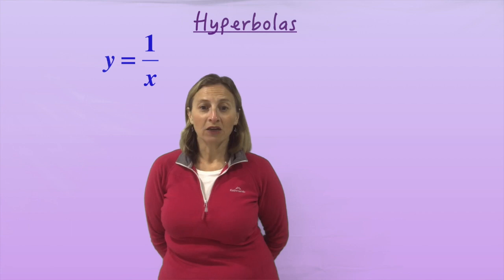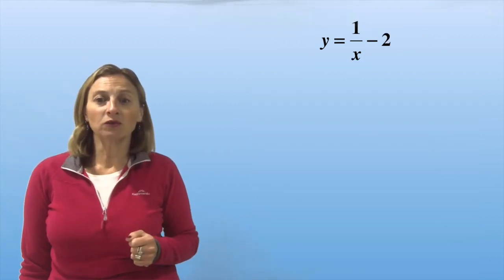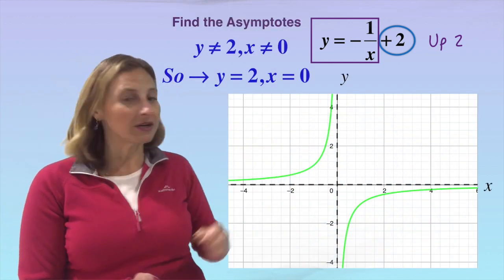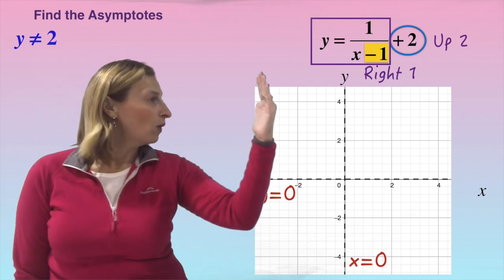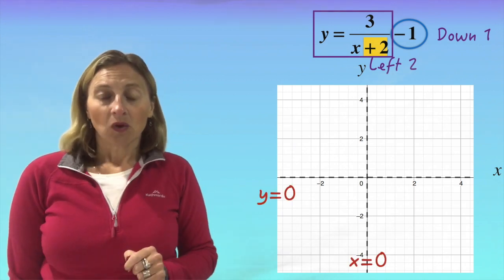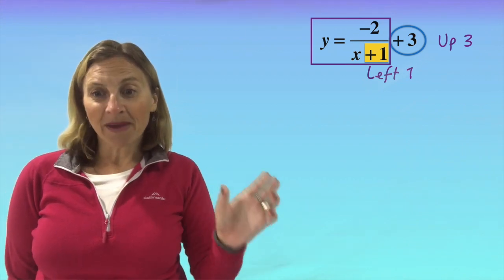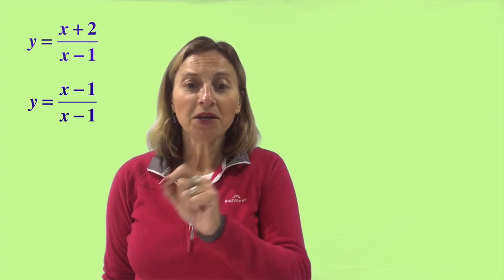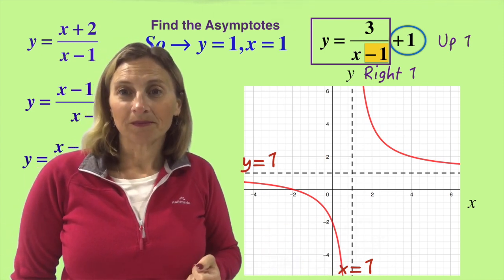Graphing Hyperbolas by Heidi Postle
This video explains how to graph and translate Hyperbolas

Good Luck...!!!
Heidi Postle
A Plus Maths